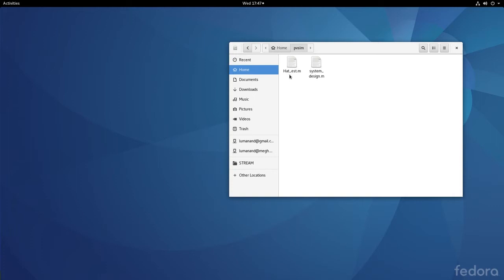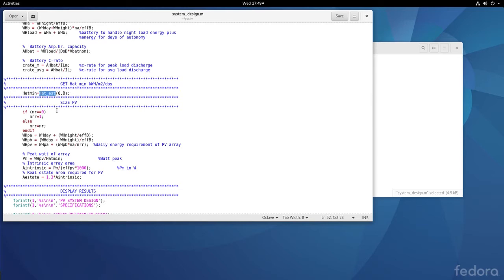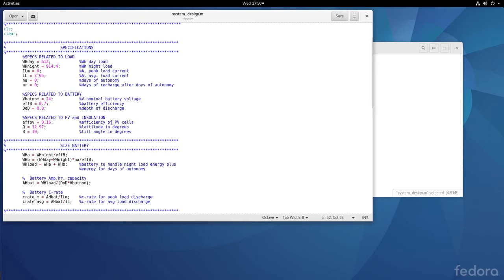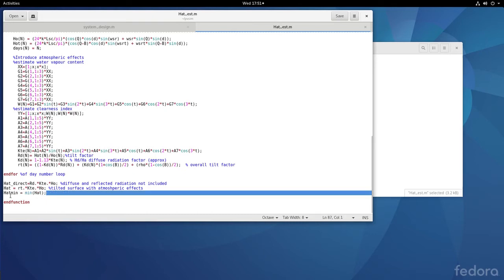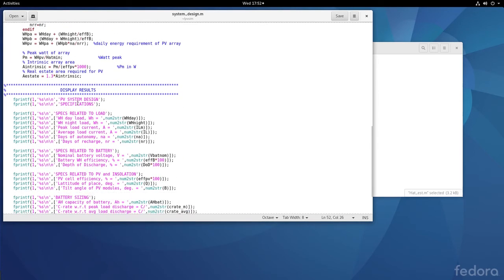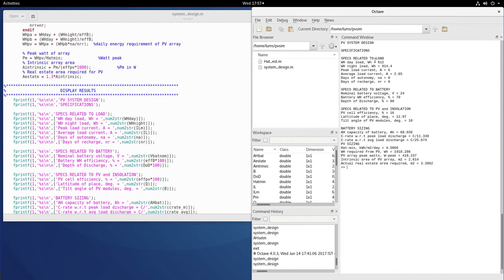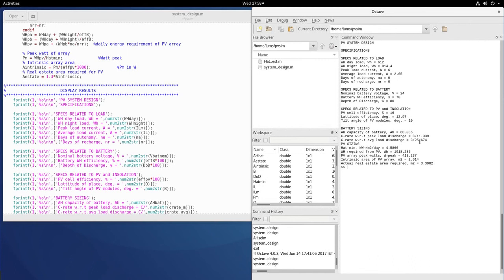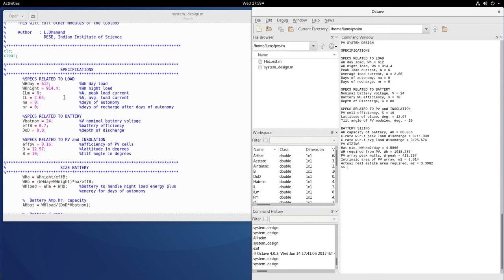Design toolbox in octave